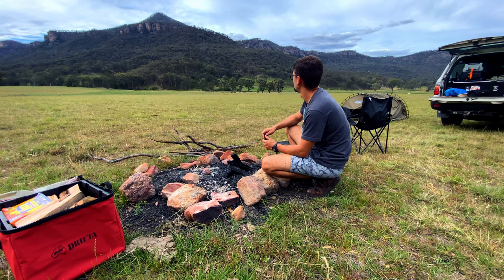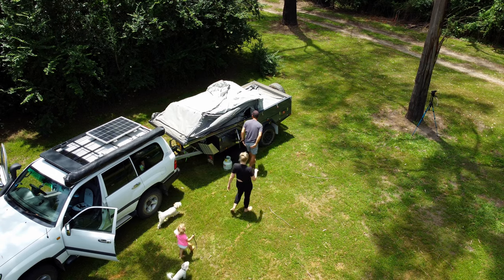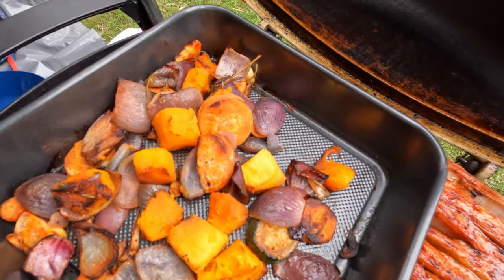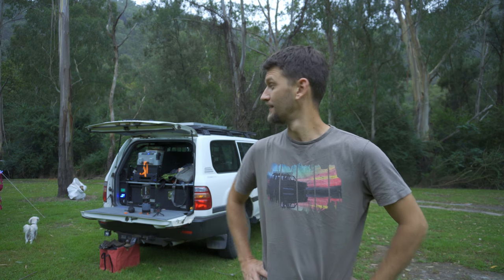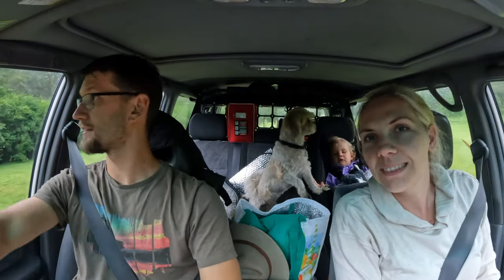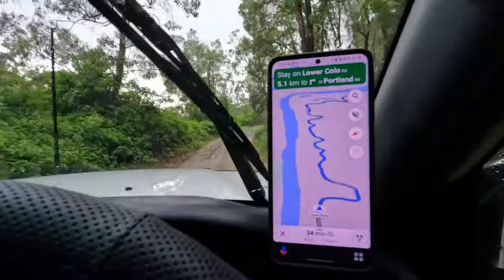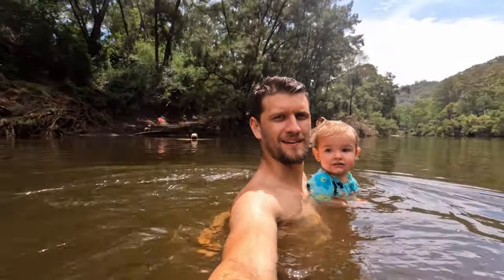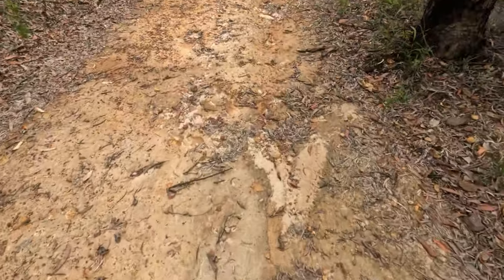River Camping Near the City | Family Camping | Colo River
Episode 6: We head to the Colo River for a little family adventure hunting for scenic locations close to home and end up getting slightly drenched. This is what holidays are all about.

All music obtained from the YouTube Music Library.